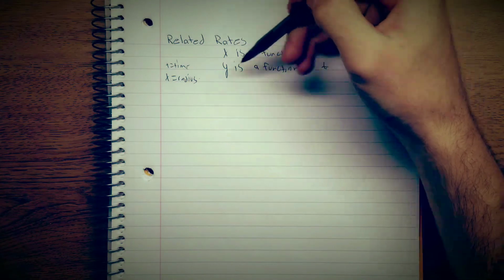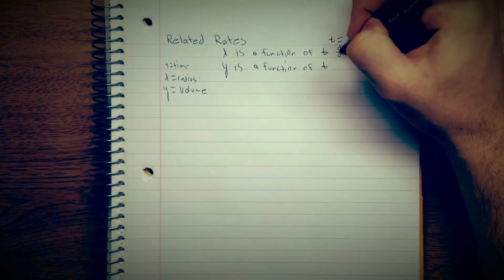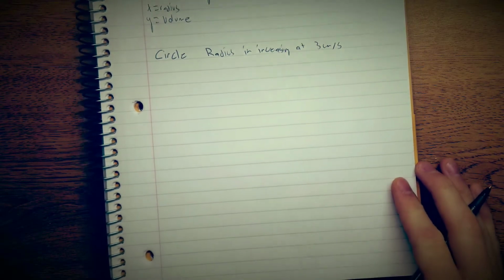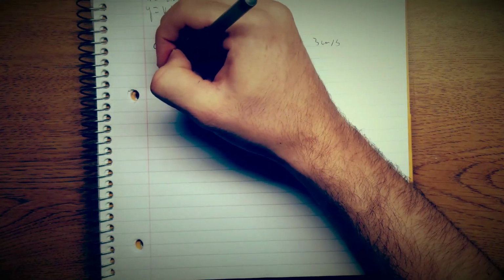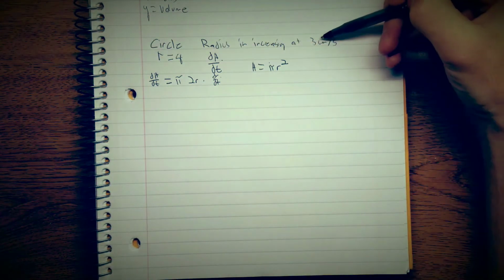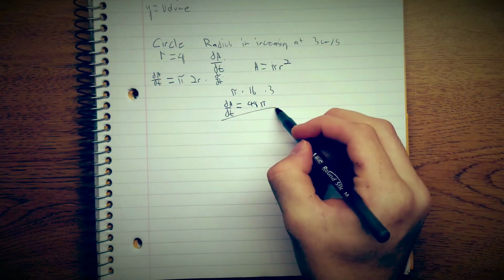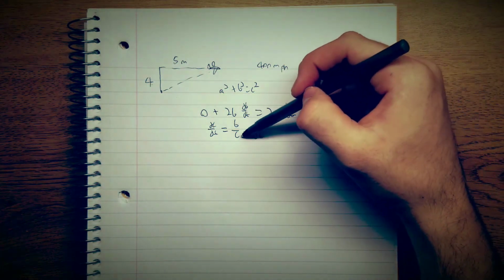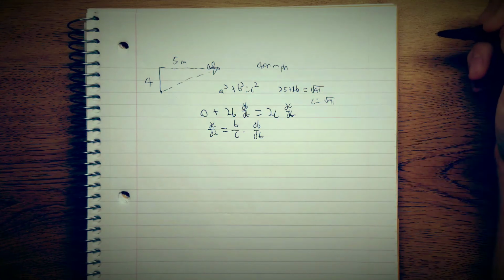Related Rates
Wyatt Stephan